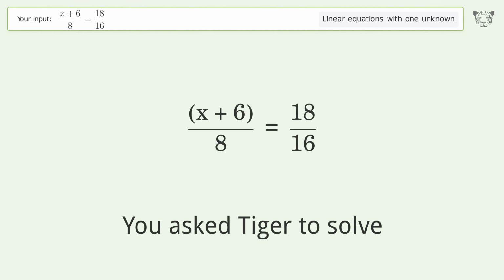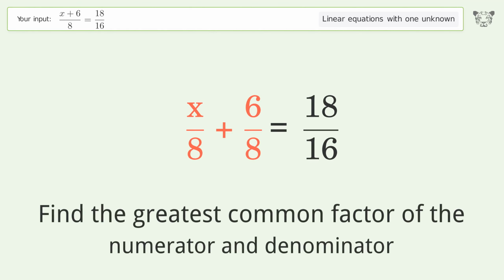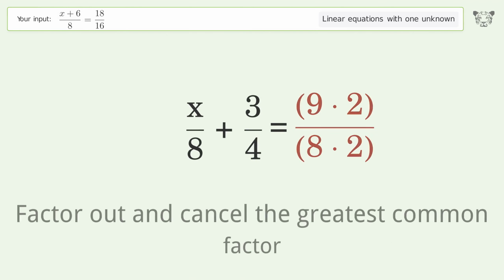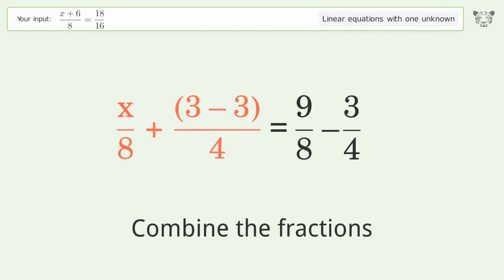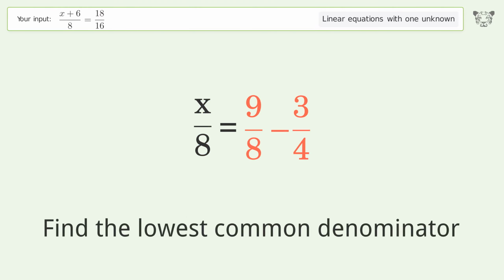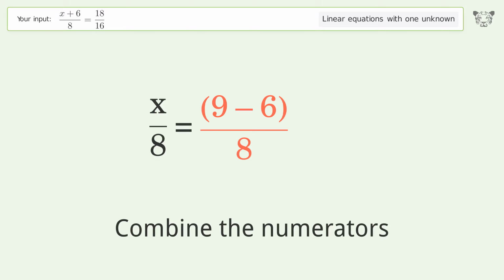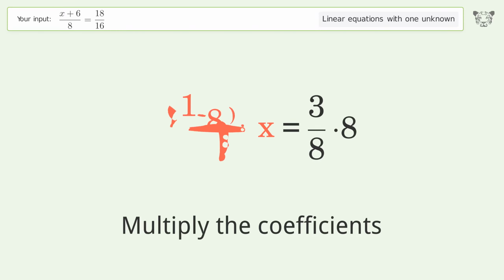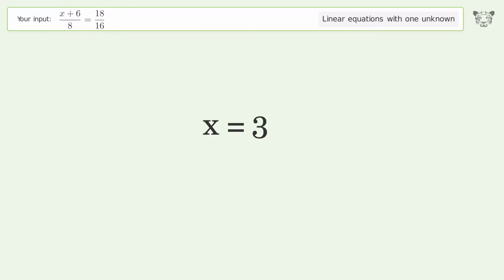Solve (x+6)/8=18/16: Linear Equation Video Solution | Tiger Algebra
Struggling with (x+6)/8=18/16? Watch our step-by-step video on Tiger Algebra to master this linear equation effortlessly. Also check out for more tips and tricks for dealing with linear equations with one unknown